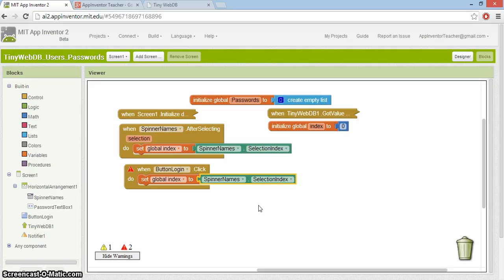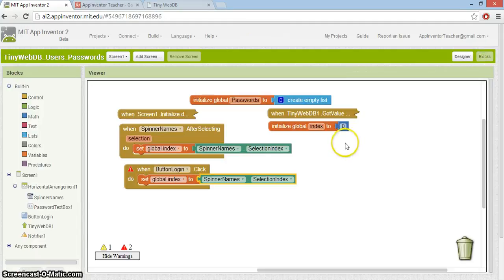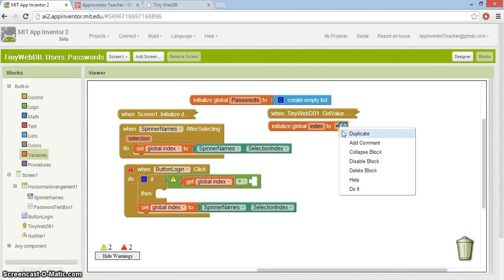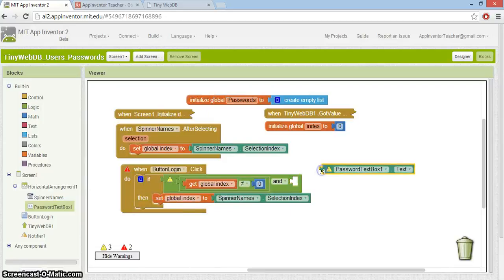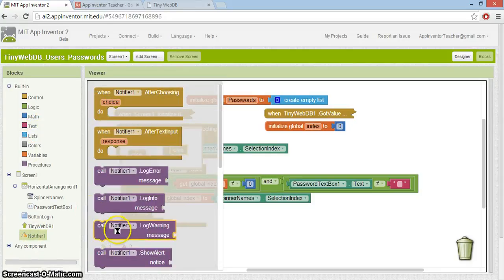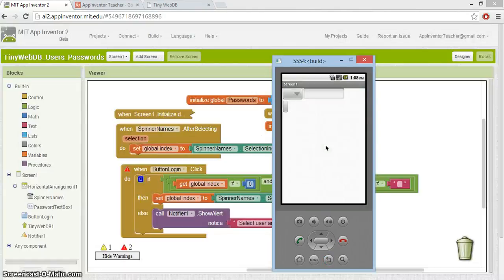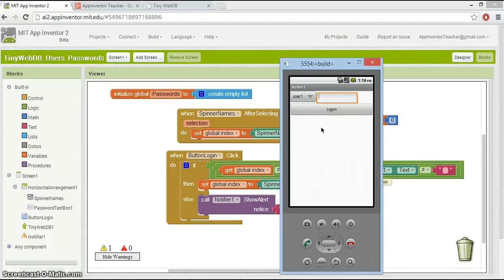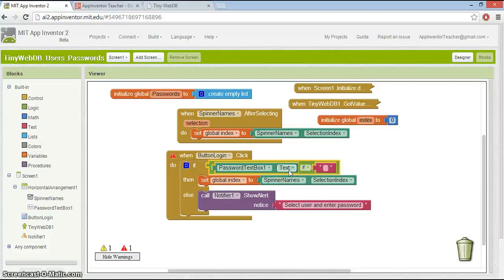App Inventor 2 Tutorial - Usernames and Passwords (Part 2)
Part 2 of three short tutorials on how to make sure user enter valid passwords using TinyWebDB.